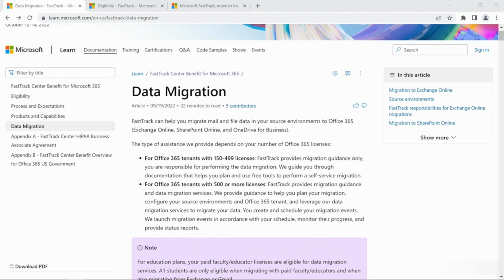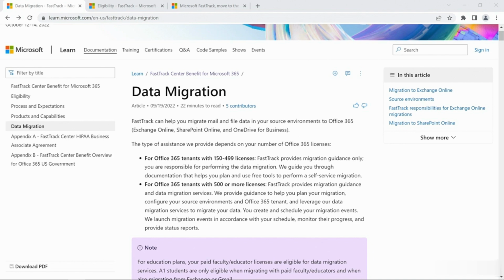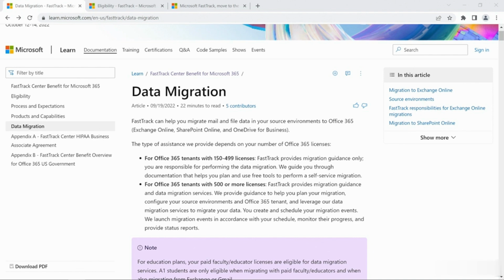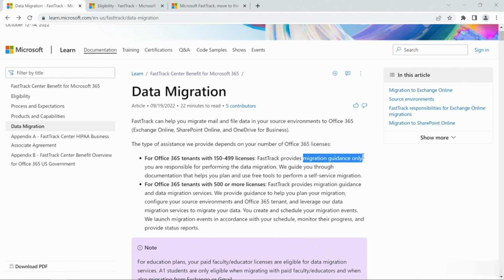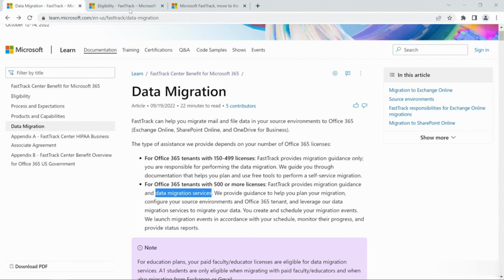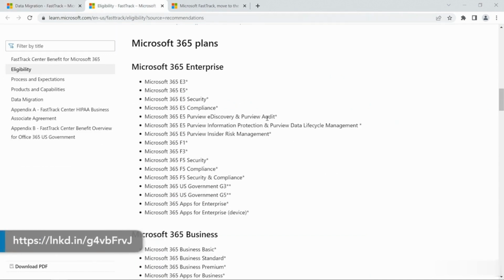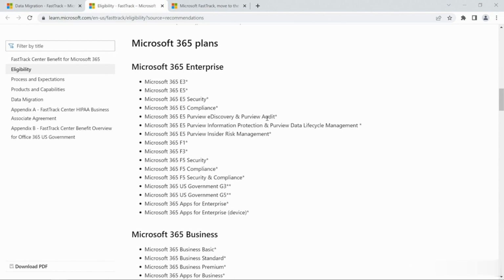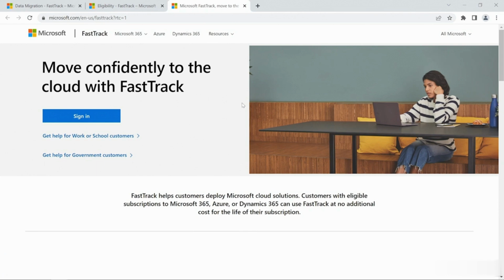Migrate to MS 365 using FastTrack | Microsoft 365 Deployment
Discover how to seamlessly migrate to Microsoft 365 with the help of FastTrack in our latest video. We'll guide you through each step of the process, showcasing how FastTrack makes it easy to move your data, optimize your setup, and ensure a smooth transition.

Whether you're a small business or a large enterprise, this video will provide valuable insights and practical tips to help you harness the full potential of Microsoft 365 quickly and efficiently. Don't miss out on learning how to streamline your migration and enhance your organization's productivity with FastTrack.